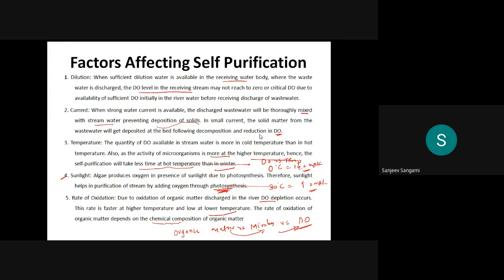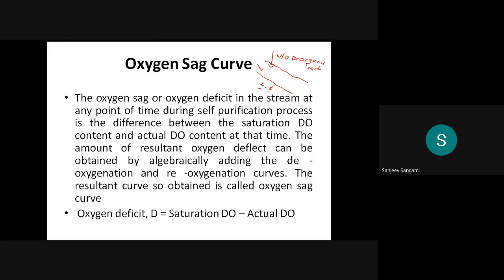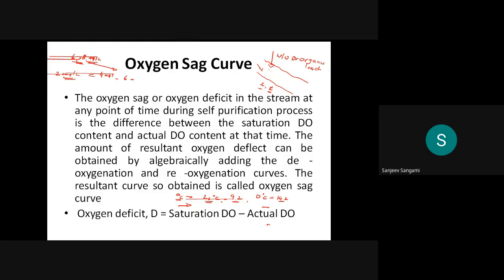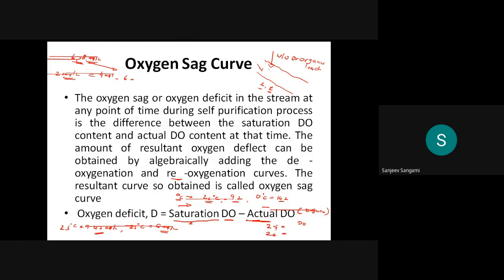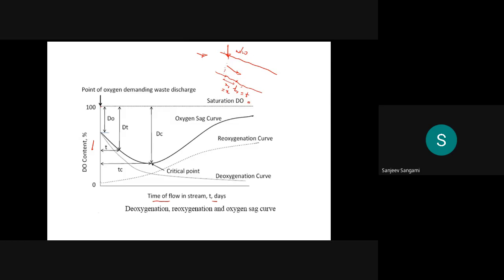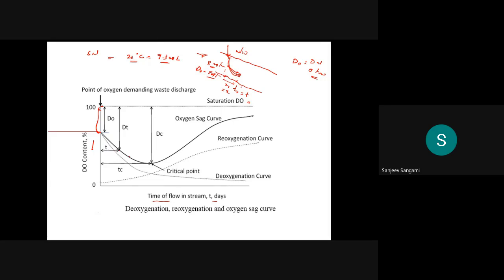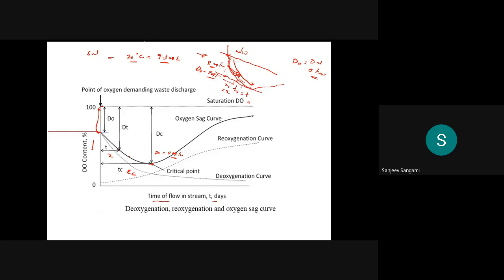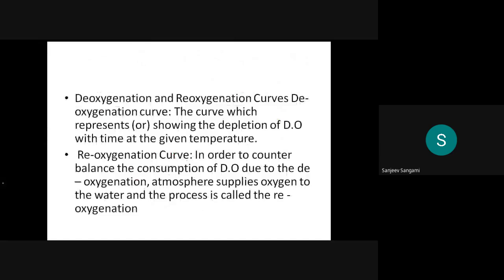JCE CV MUNICIPAL WASTEWATER ENGINEERING 18CV55 MODULE 1 52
DO SAG CURVE